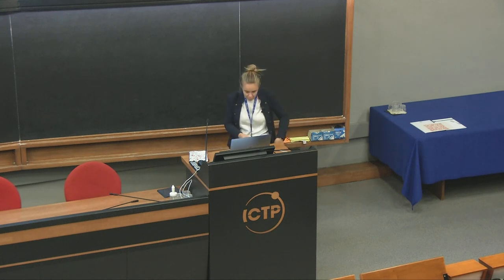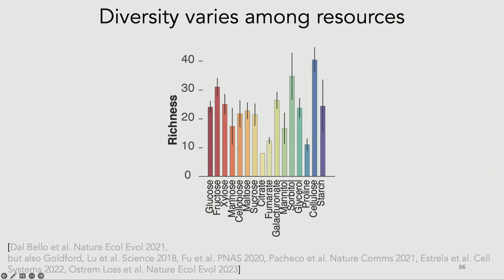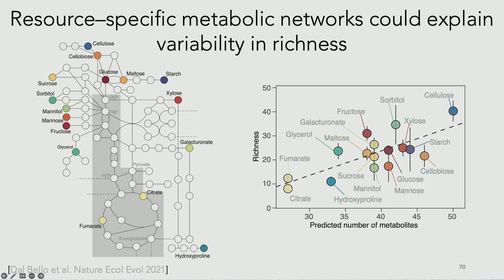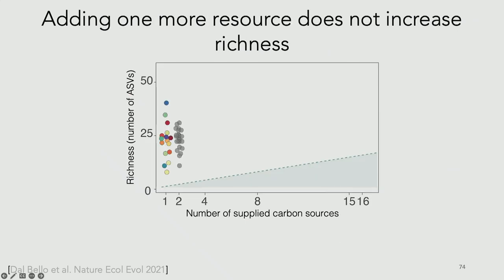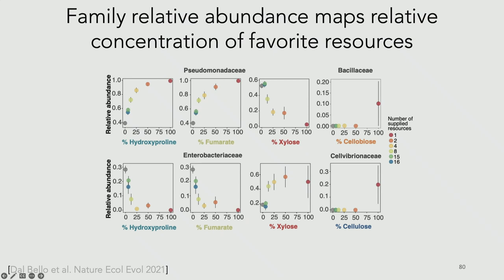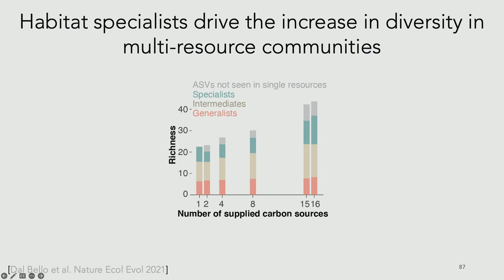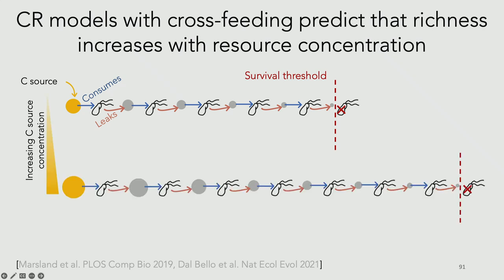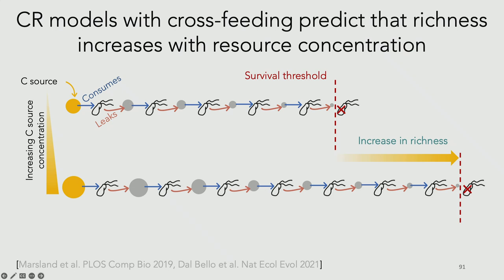From environmental responses at the organismal level to community properties - Part III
Speaker: Martina DAL BELLO (Massachusetts Institute of Technology Department of Physics, USA)